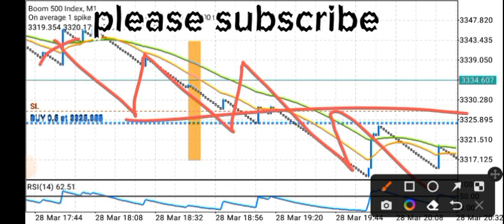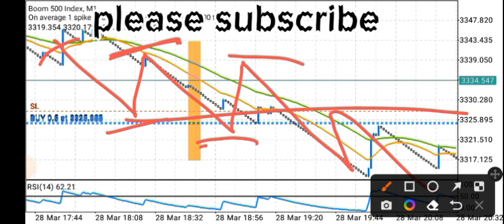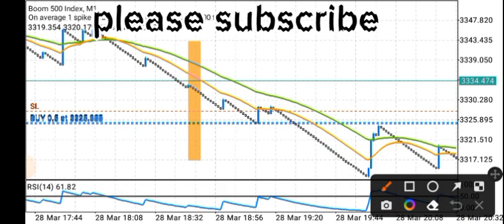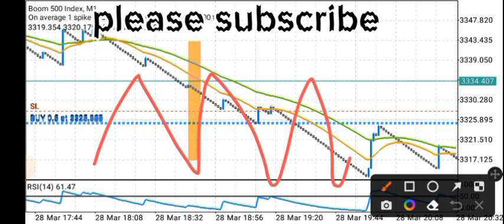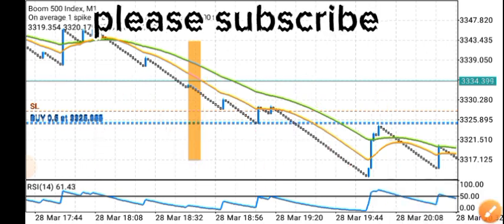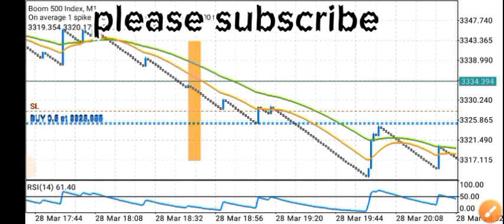how to catch spikes successfully.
Setup for indicators:
MA:
Period: 50 & 21
Method: Exponential
Apply to: close.

RSI:
Period: 14
Apply to: close
Level: 50

•√|√•√|•|√•√`••√`••Π`••√|•|√••|√•|√•|√•||

√°√°√°|°√°|°√°|°√°|°√°|°√°|°Π°|°√°|°Π°|°√°|